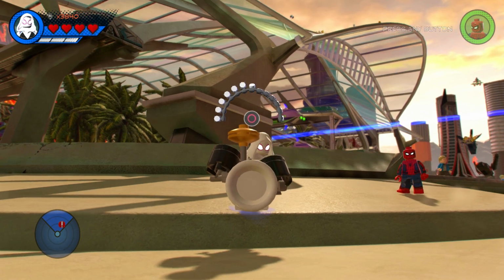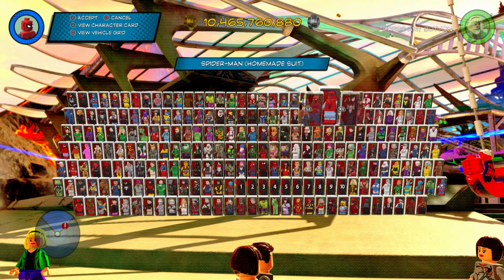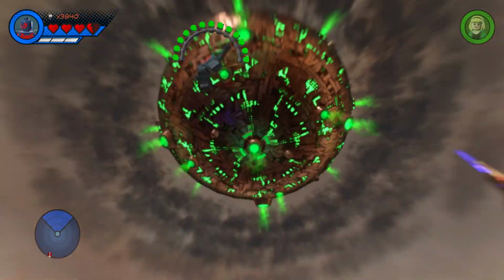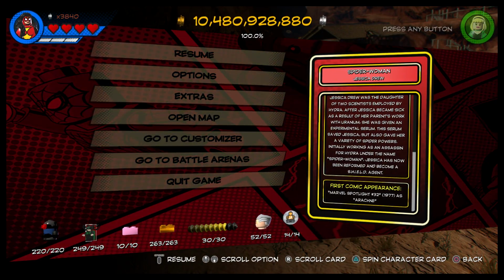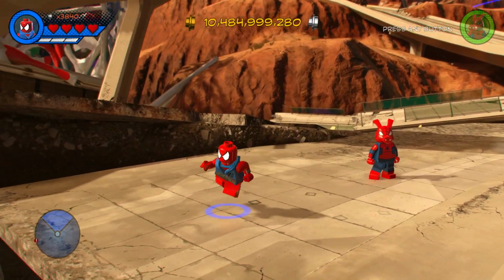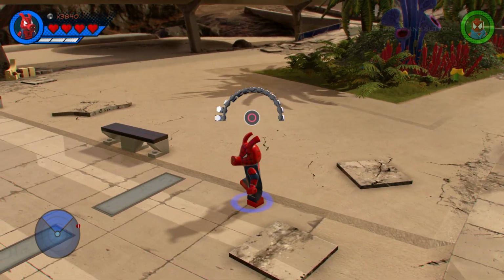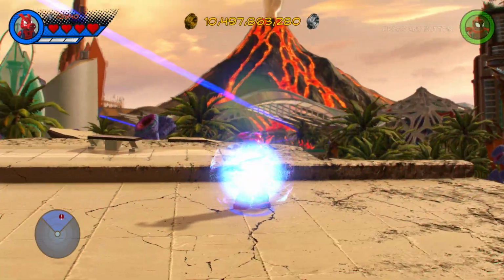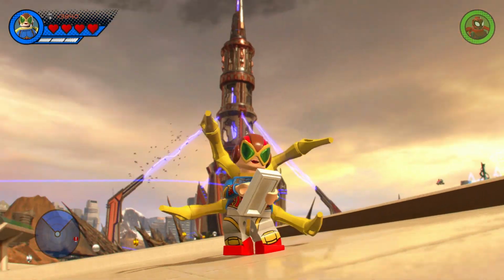LEGO Marvel Superheroes 2 - ALL Versions of Spider-Man! Spider Gwen, Spider-man 2099 & More!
Today we got to play as all the different versions of Spider Characters in the Lego Marvel Superheroes 2 Videogame, This includes: Spider-Man, Spider-Gwen, Spider-Man 2099, Superior Spider-Man & More!

For Carnom Footage Click Down Here!

-As I mentioned in the video I was provided a copy of the game free of charge by Warner Bros early to play and cover for you guys.

Thank you guys for watching the Blitzwinger Gameplay for the Lego Marvel Superheroes 2 Videogame! This is the Newest LEGO Marvel Game to come out and I plan to cover all the aspects of the game including the campaign and all the stages, all the customization options and boss fights. 😄

LEGO Marvel Superheros 2:
Join your favorite Super Heroes and Super Villains from different eras and realities as they go head-to-head with the time-traveling Kang the Conqueror in the all-new, original adventure, LEGO Marvel Super Heroes 2! Play as the Guardians of the Galaxy, Spider-Man, Thor, Hulk, Black Panther, Captain Marvel, Doctor Strange, Carnage, Green Goblin and dozens of other Marvel Super Heroes and Villains in this cosmic battle across the time-tossed city of Chronopolis! Travel across lands -- from Ancient Egypt to The Old West, Planet Hulk and New York City in 2099 -- and transport objects or characters through the centuries! And, with brand new battle modes, friends and family can play against each other in a series of themed challenges and battle arenas!

                                  ===More Blitzwinger===